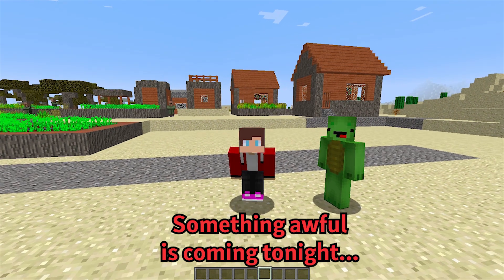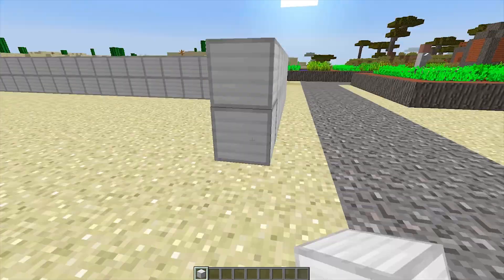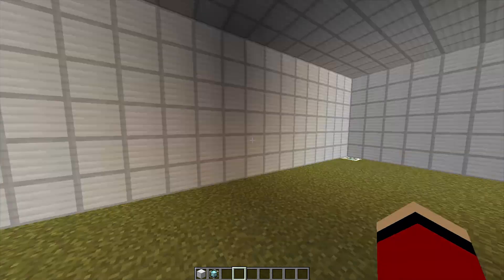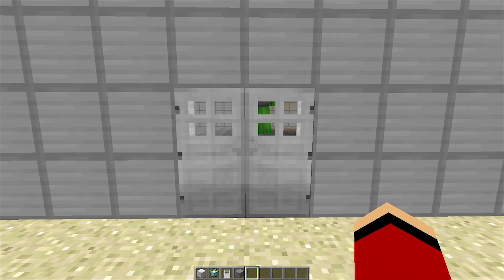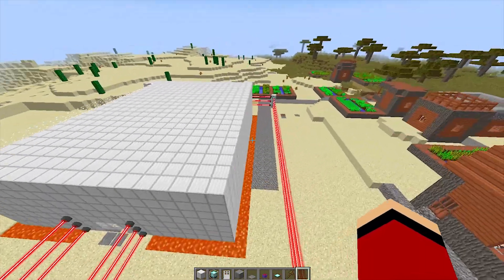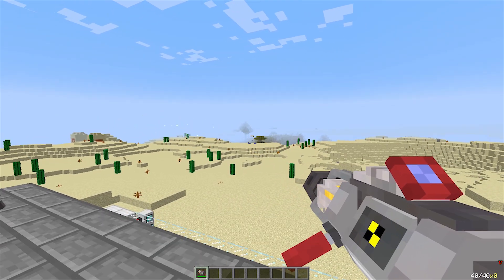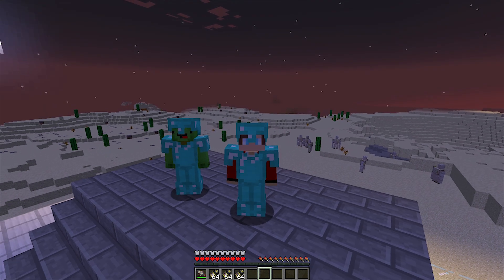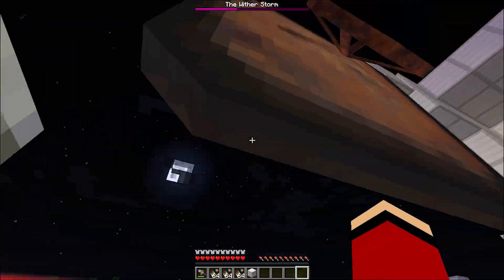Wither Storm vs Mikey and JJ Security House in Minecraft (Maizen)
This is not an official Maizen channel, we make fan videos with JJ and Mikey.

Our channel is exclusively for fans of Maizen. We are not trying to impersonate his personality, we just want to add new and interesting stories to his characters.